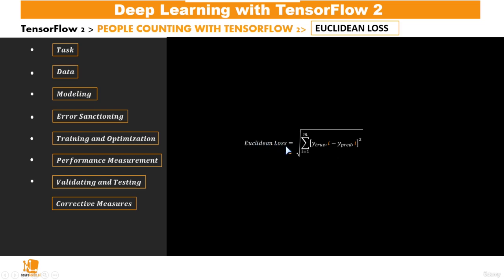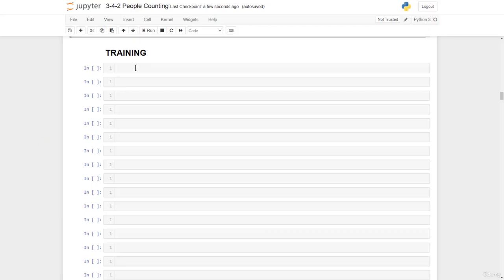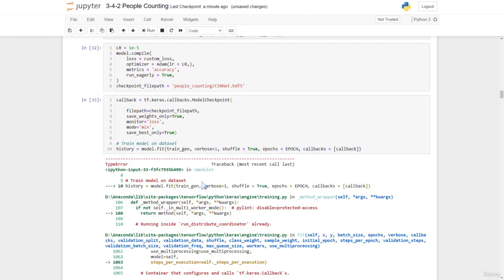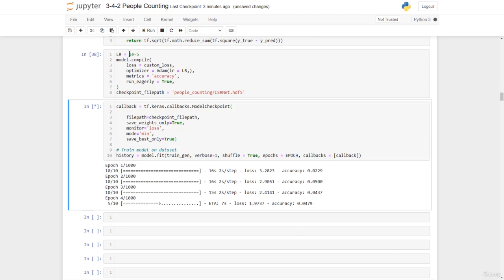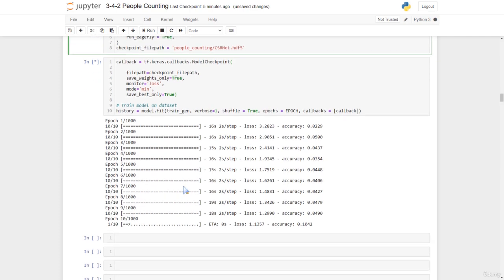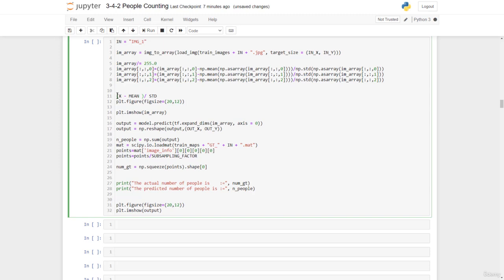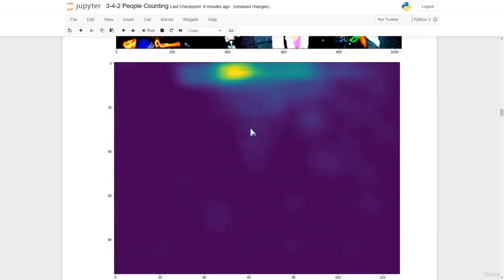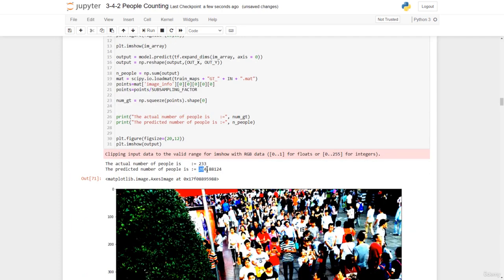108. Training and Optimization